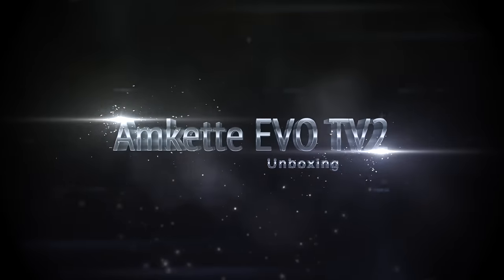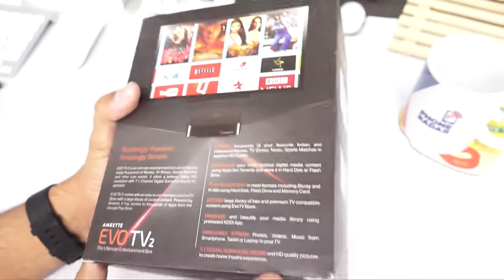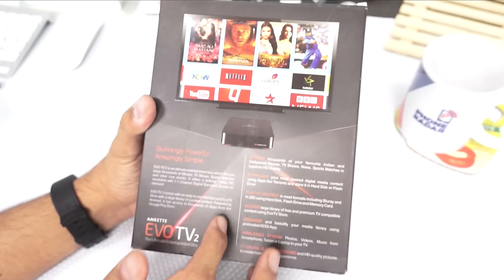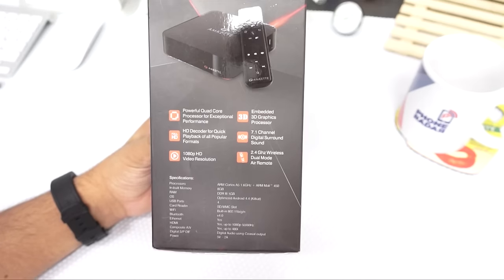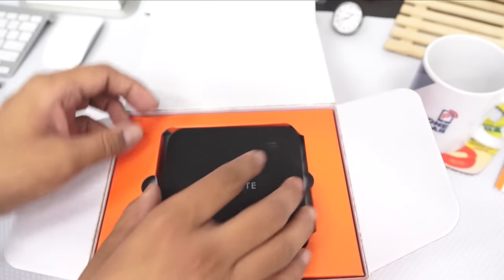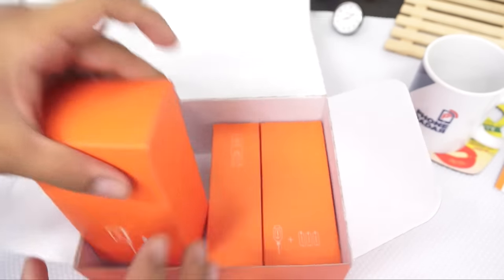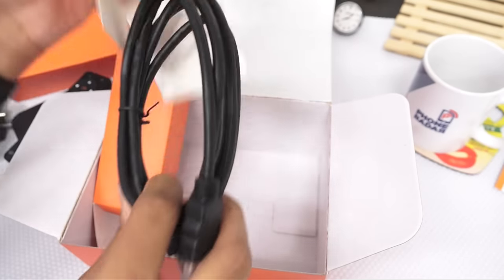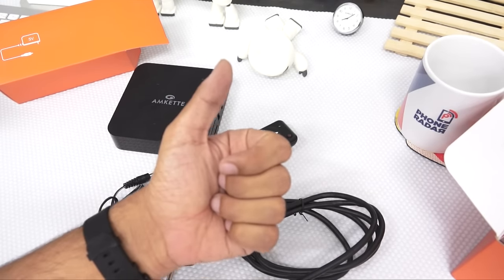Amkette EVO TV2 Unboxing & Features - PhoneRadar